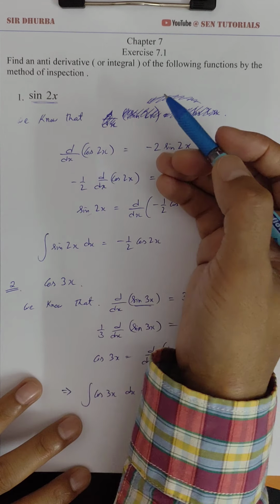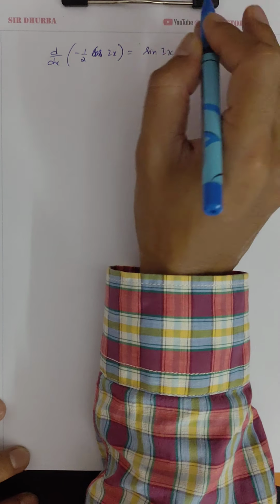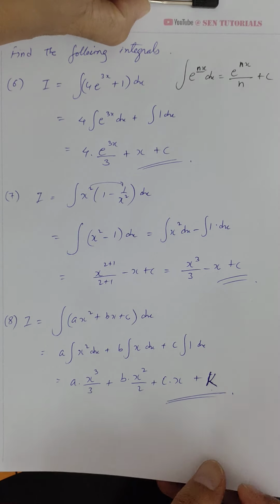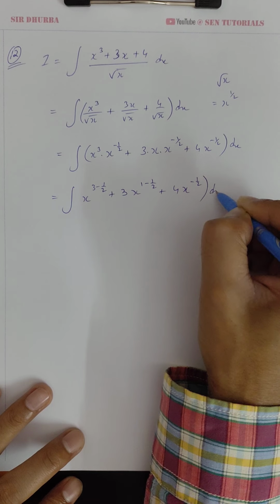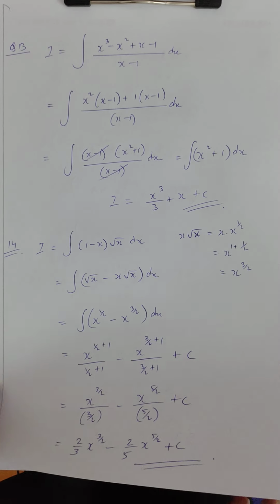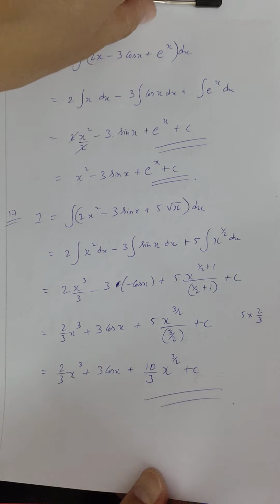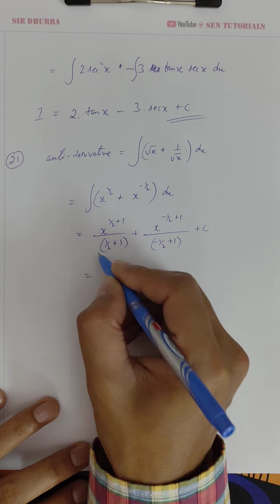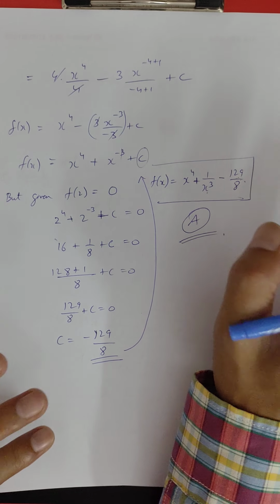Ex 7.1 | Complete solution | Class 12 | Integration | NCERT | Sen Tutorials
Complete solution of exercise 7.1
Chapter 7 Class 12